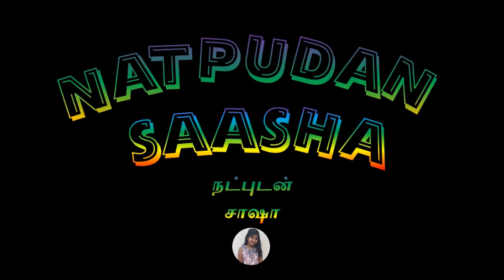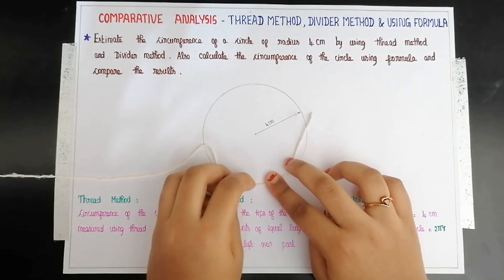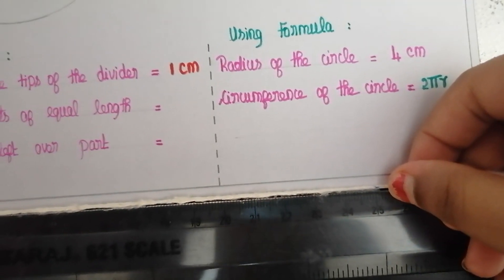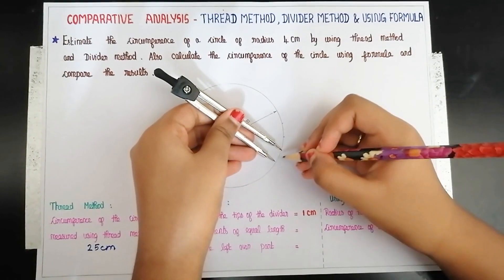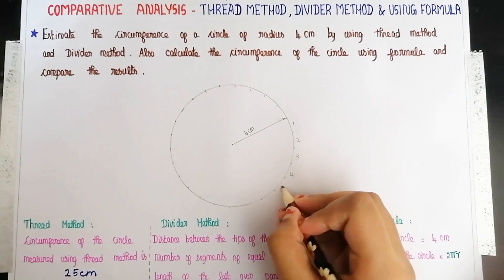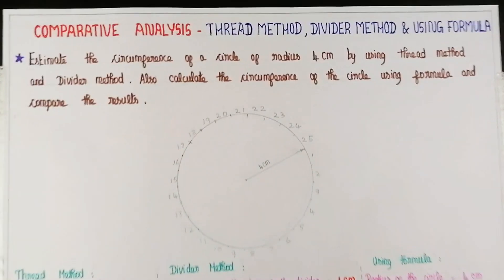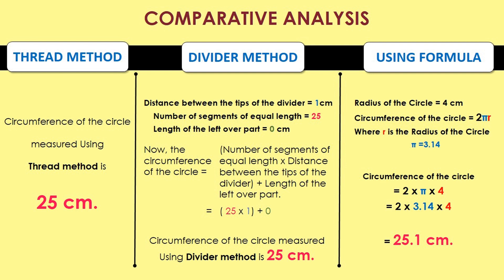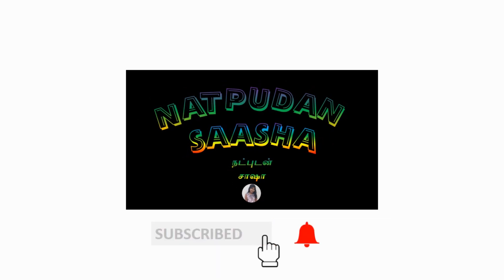Divider Method | Thread method | Measuring the circumference of the circle by Divider method | # 55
Hi Friends,
In this video, lets see the comparative analysis of  measuring the circumference of the circle by using thread method, divider method and verified the same using formula.
Activity :
Estimate the circumference of the circle of radius 4 cm by using thread and divider method and compare the the results with formula.